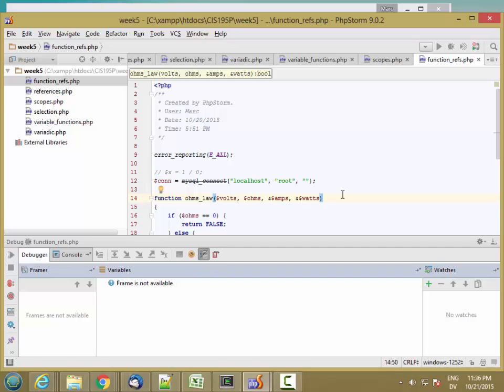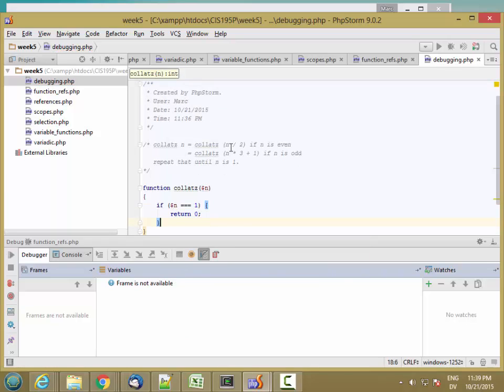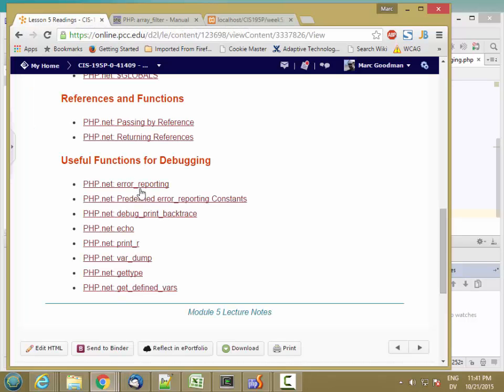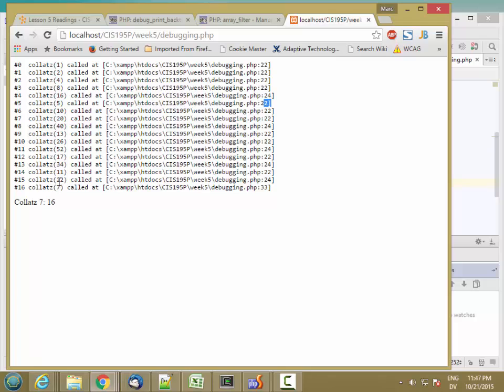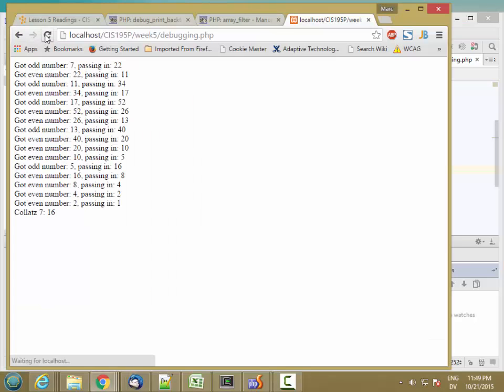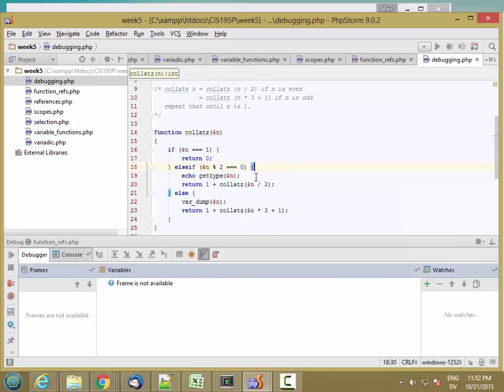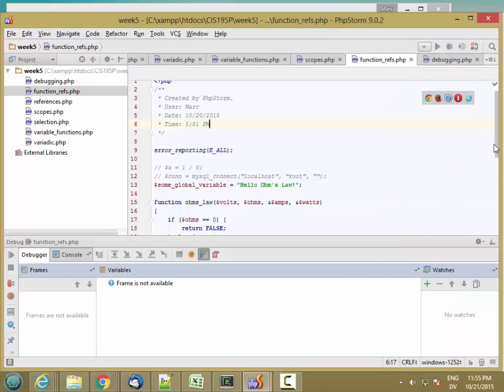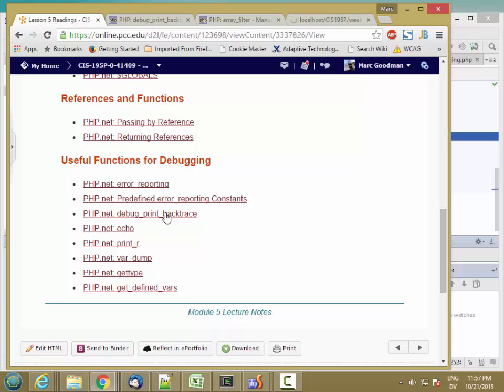195P DebugFunctions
CIS 195P Debug Functions - Some functions that are handy for debugging in PHP, including debug_print_backtrace, echo, print_r, var_dump, gettype, and get_defined_vars.